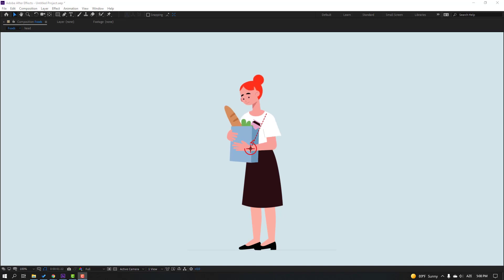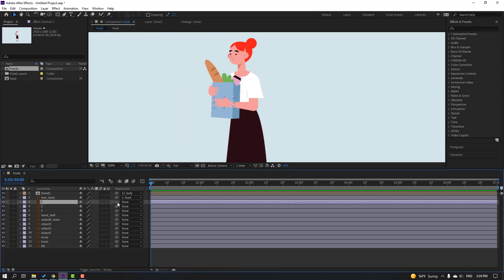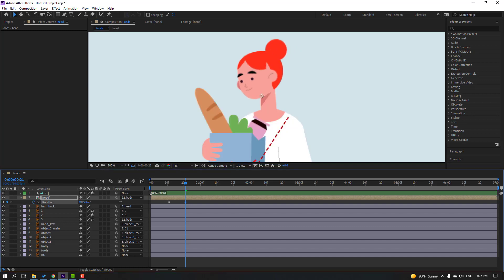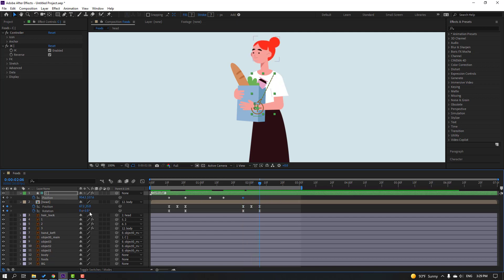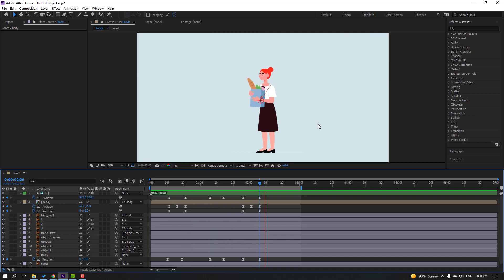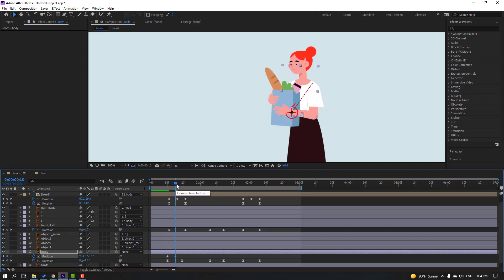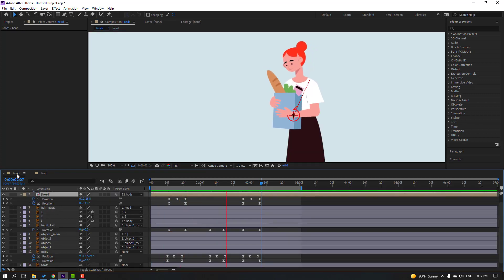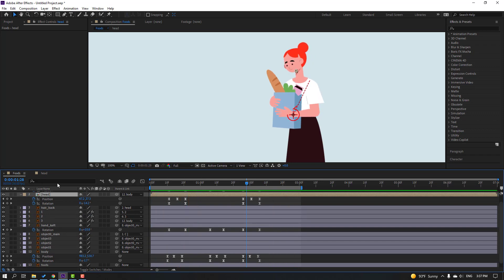DUIK BASSEL: Character Rig / Animate in After Effects Tutorials #117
Hi guys, welcome to my new After Effects tutorial. In this tutorial i will show how to rigging and animated character with Duik Bassel 2 and Adobe After Effects. Let's get started!